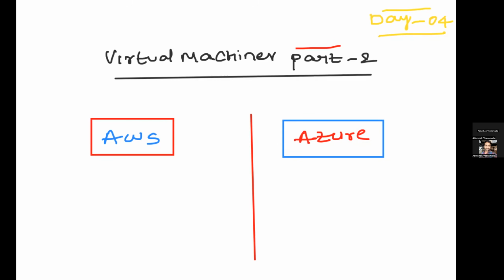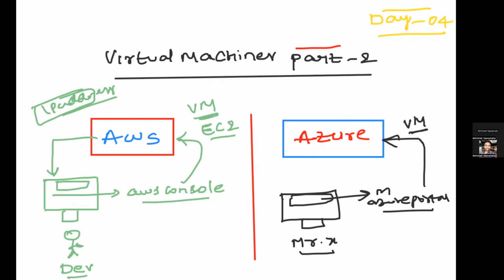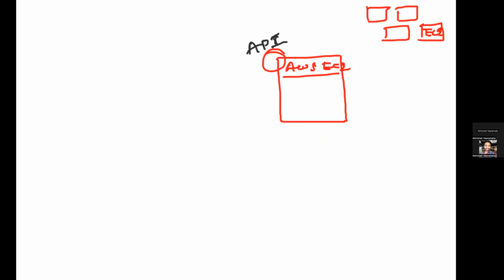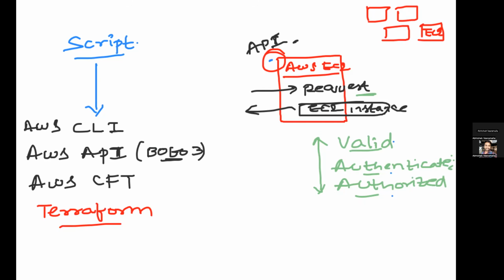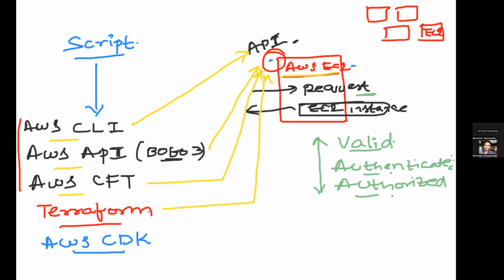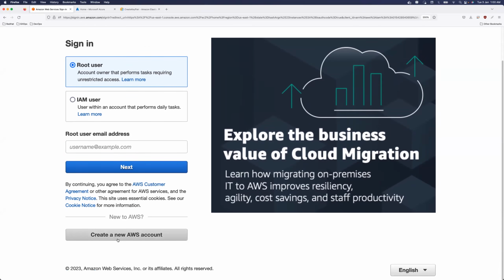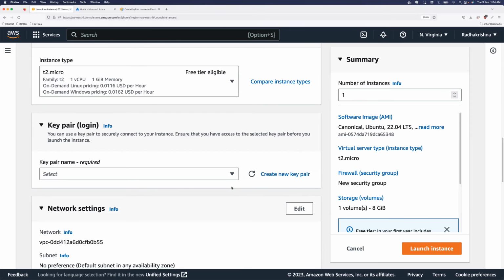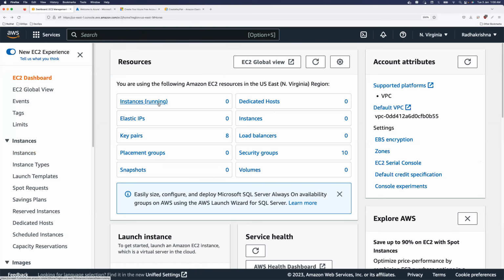Day-4 | AWS & Azure - How to Create Virtual Machines | Free DevOps Course | 45 days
Hi Everyone, Today is Day-3 of Free DevOps Course and in this video we will learn about the another very important topic for every DevOps Engineer that is Virtual Machines.

We will learn:
How to create Virtual Machines ?
What are the different ways ?